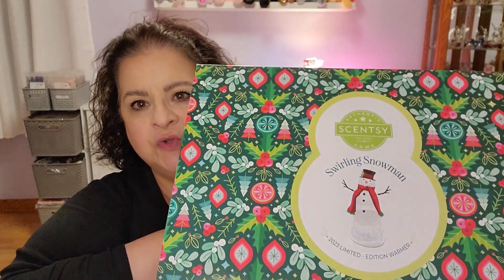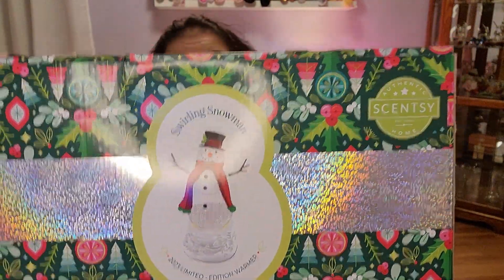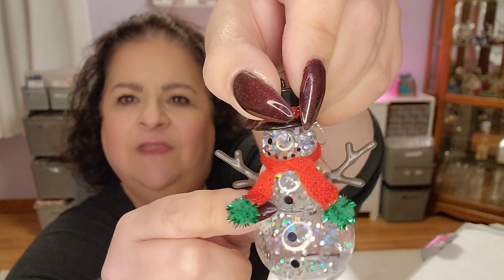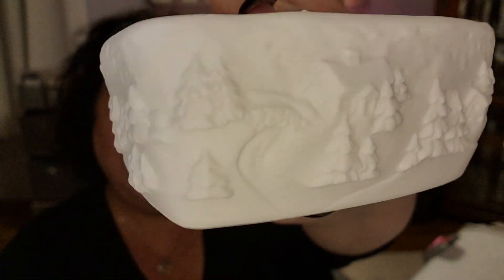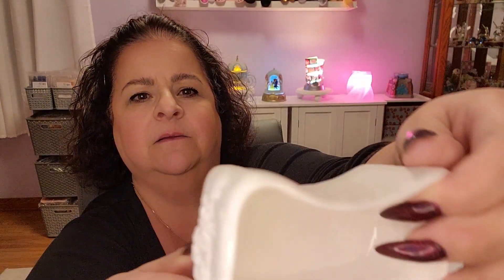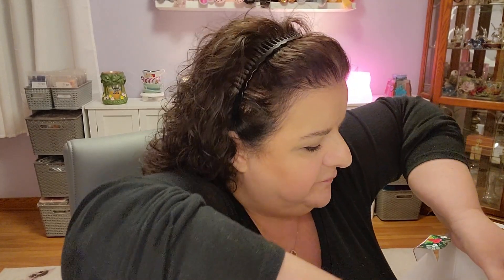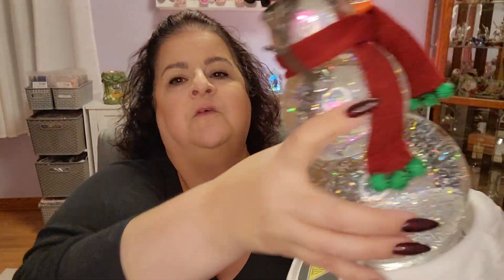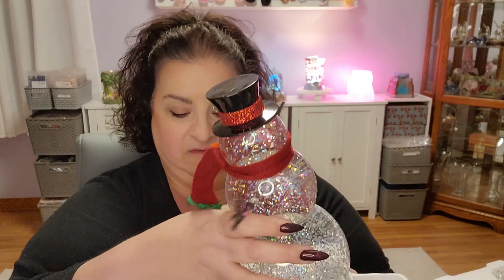Scentsy 2023 Limited Edition Holiday Warmer ☃️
Want to see this year's Scentsy limited edition holiday warmer, Swirling Snowman?  Come check it out!